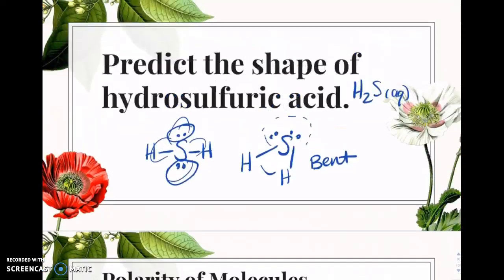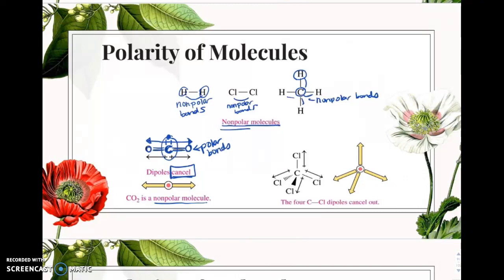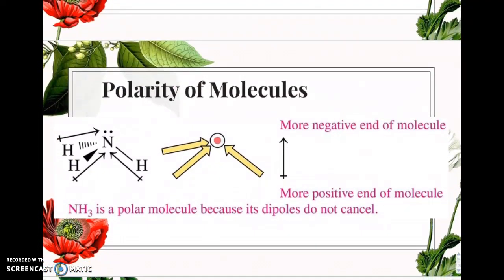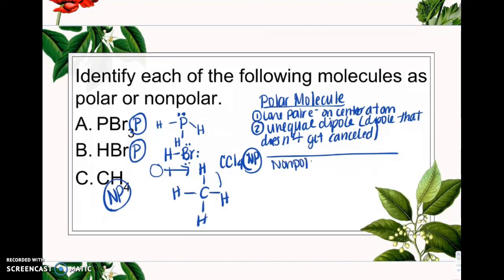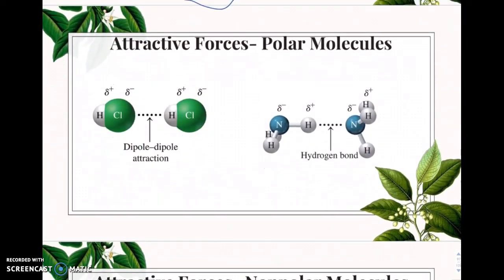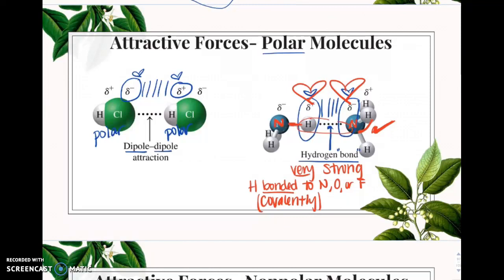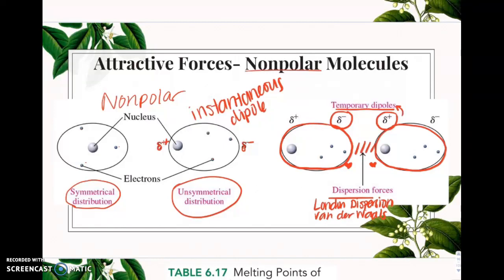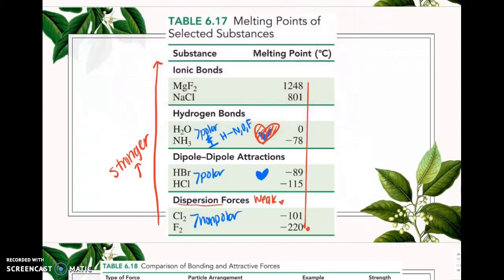Chemistry - Polarity of Molecules and Intermolecular Forces Part 1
Chem 2a/19 - Ch 6

CORRECTION at 0:48: I should have said that is TYPICALLY the case, but it is not always the case in some examples like ozone (O3). You will usually see it the way I am describing in this class (Chem 19, 2a), though.

CORRECTION at 04:46: This is not ALWAYS the case that a lone pair on the center atom creates a polar molecule, but it is mostly true for intro-level chem (what we are covering here in Chem 19 and 2a).